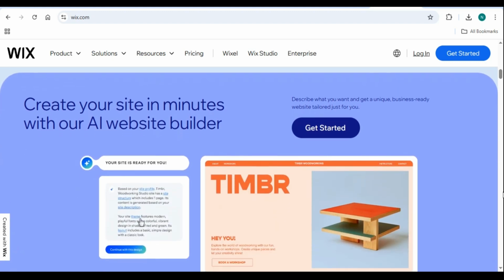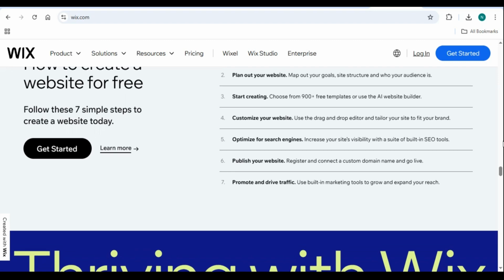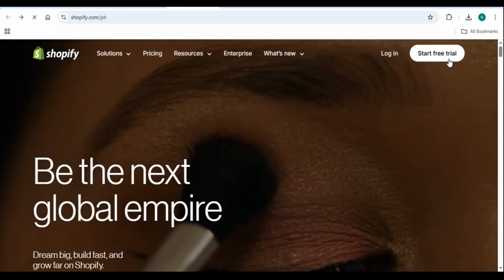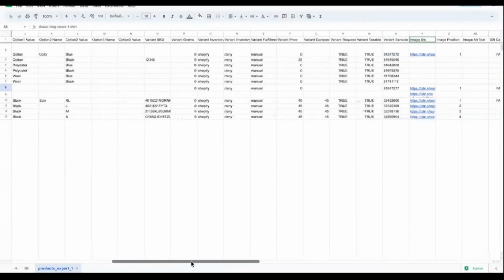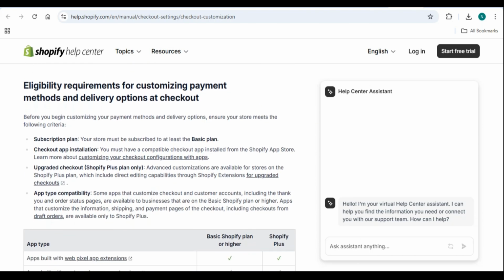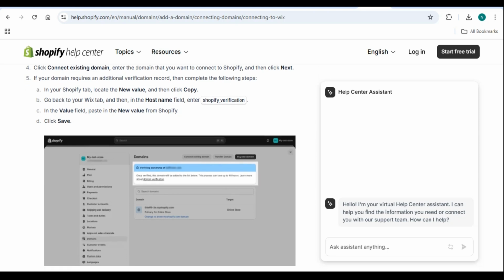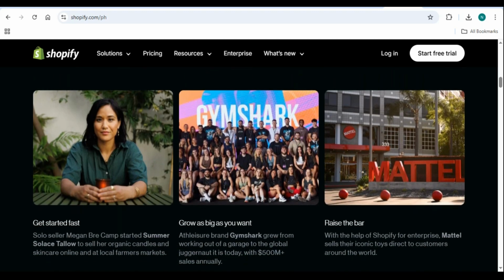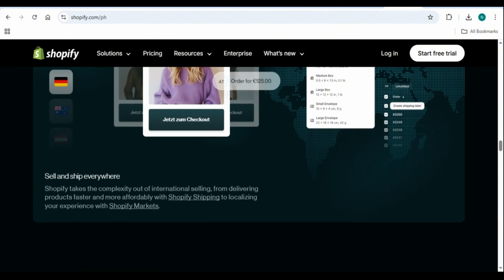How to Convert Your Wix Website to a Shopify Store | Step-by-Step Guide 2026